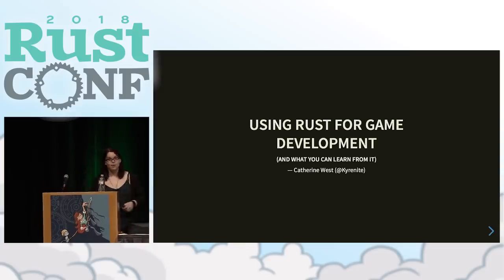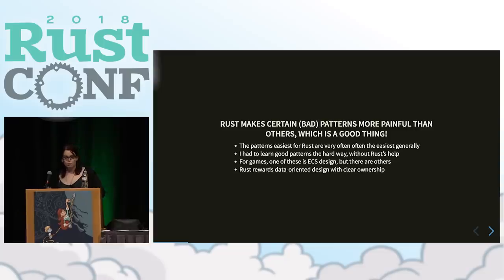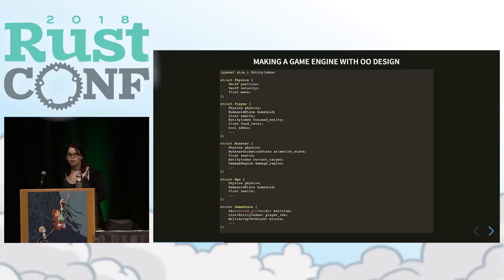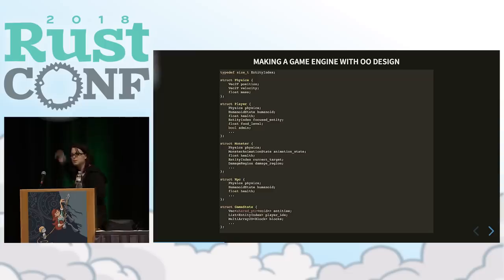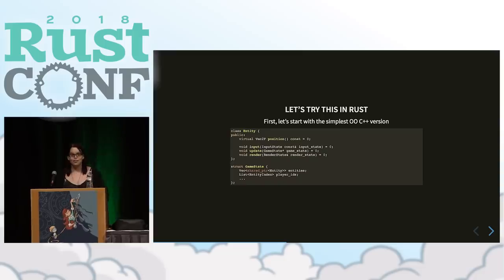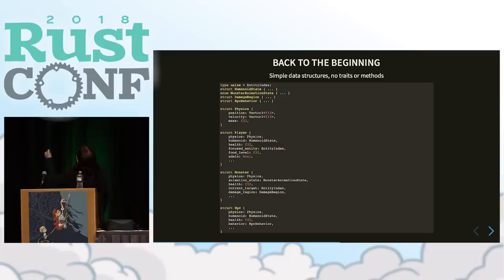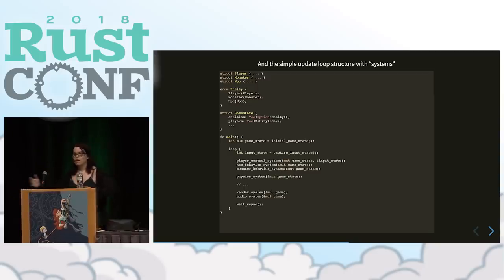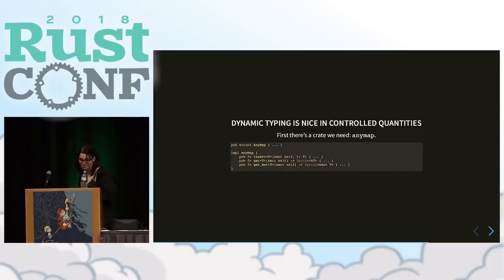RustConf 2018 - Closing Keynote - Using Rust For Game Development by Catherine West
RustConf 2018 - Closing Keynote by Catherine West

When you’re just starting out in Rust, you start by building small programs. As we all know though, medium and large projects can have very different, unique kinds of problems that smaller projects never encounter. As our projects grow in size, we need to be increasingly concerned about code organization, separation of concerns, implementation hiding, and other techniques to manage growing complexity.

Most languages have tools and patterns to deal with this, and Rust is no exception. However, the patterns that we learned from other languages, especially in mainstream OO languages, are often unhelpful when applied to Rust, and this can lead to a roadblock when trying to transition to building moderate or large Rust programs.

This talk will cover a case study of a moderate sized game engine written in Rust and Lua, and show strategies for implementing things in Rust where common implementations in other mainstream languages are a poor fit. I’ll also discuss some examples of problems unique to Rust that ended up with very nice —but sometimes not obvious— solutions.

Along the way, I’d also like to discuss working with Rust in game development generally, and what it’s like getting Rust to run on mainstream game consoles.